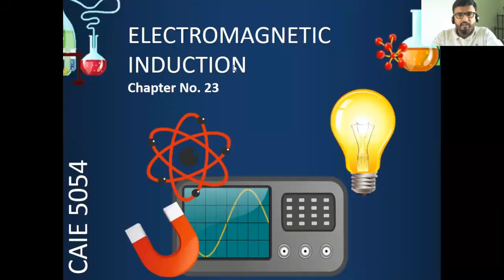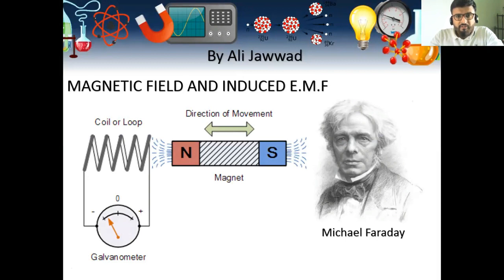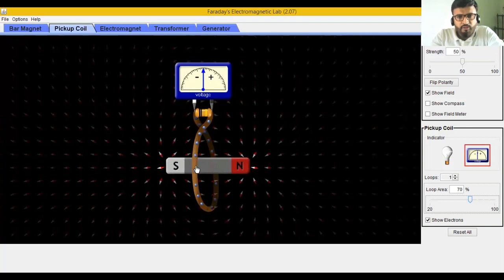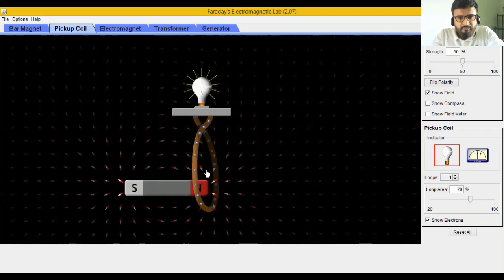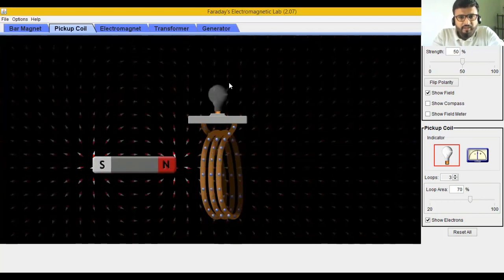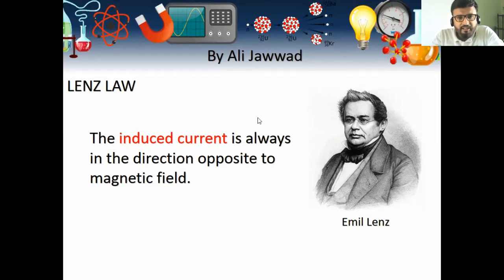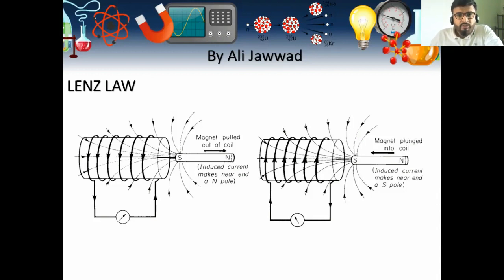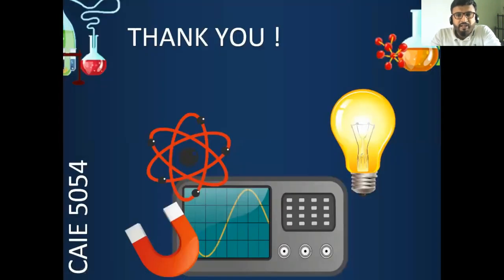Chapter 22-Electromagnetic-Induction-Faraday Law of induction-Lesson 1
This video explains that how we can produce e.m.f/ current using a magnet and a copper coil. This phenomenon was discovered by Faraday and known as Faraday law of induction.